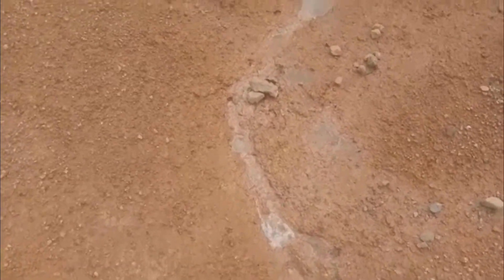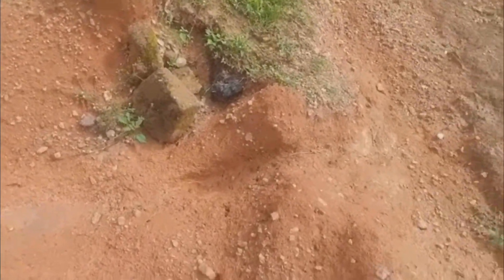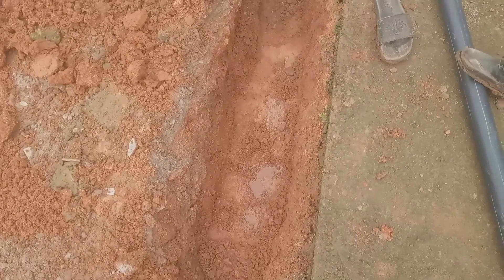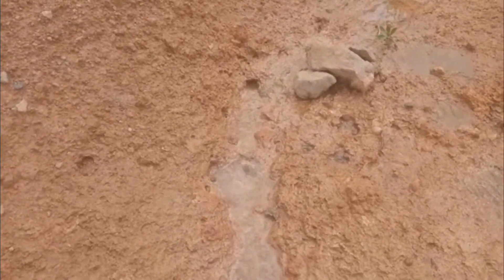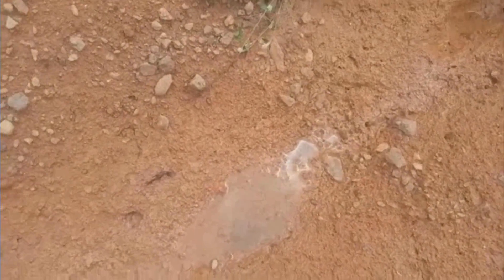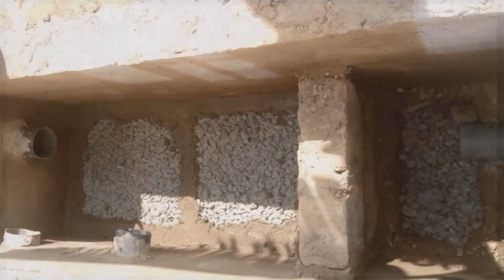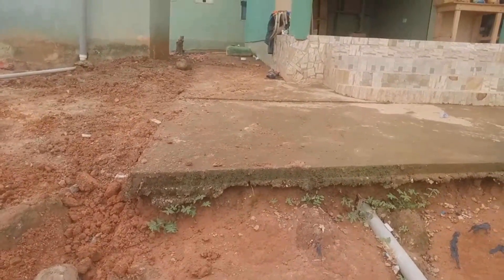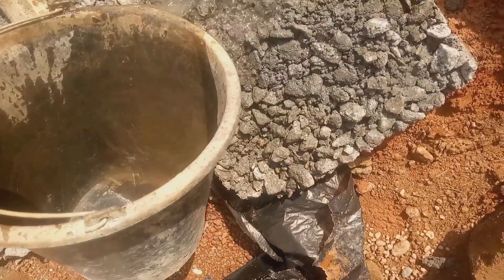BIODIGESTER MAINTENANCE or SERVICING. A situation YOU DO NOT HAVE TO OPEN.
This is a case where you do not have to open your biodigester slabs to remove everything. once you know you put the right materials in your biodigester, just do this @ARTISNEVERWASTEahmadartist @landclaimer